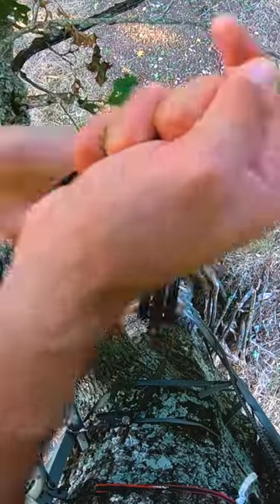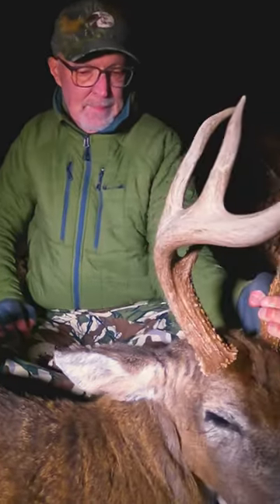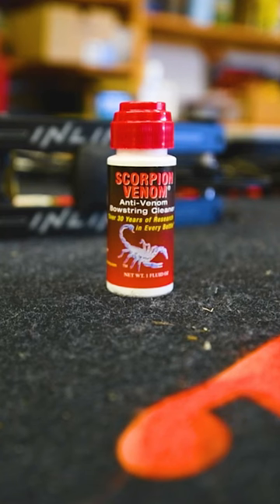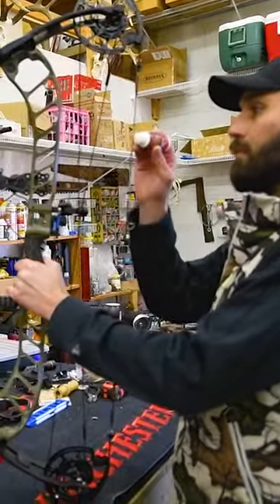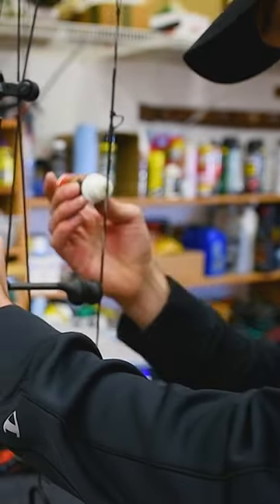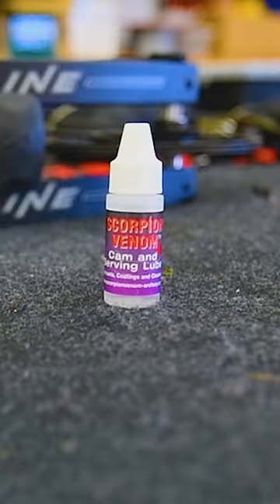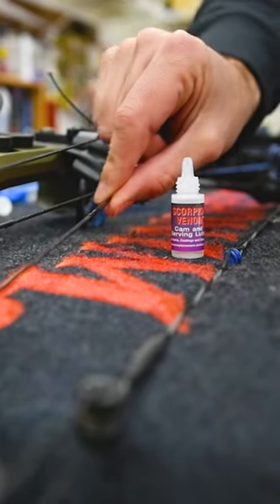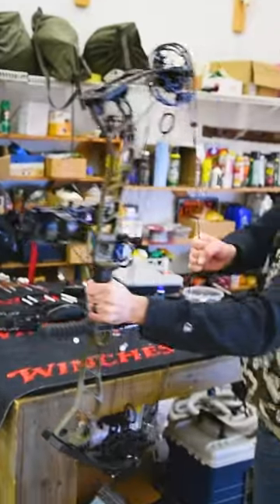Time to Clean Your Bow